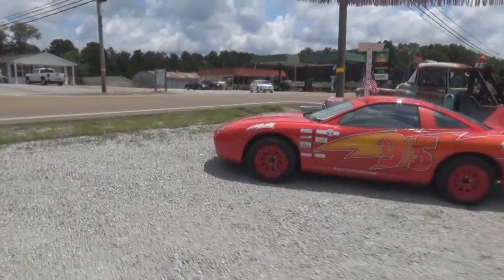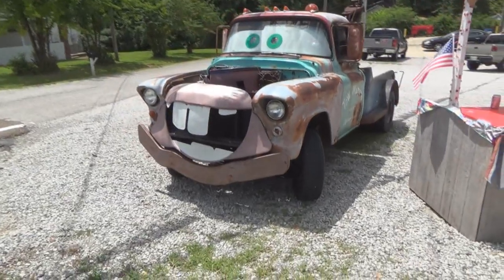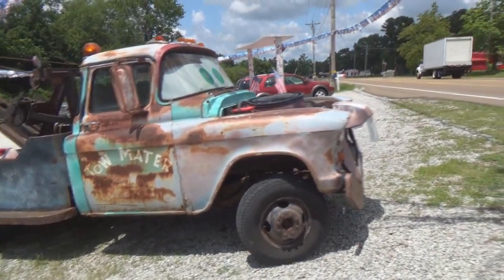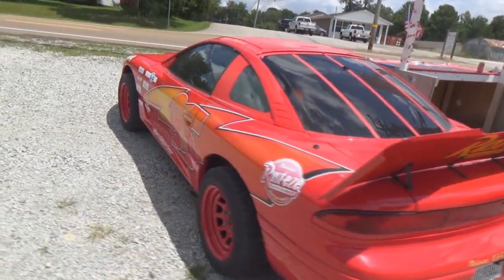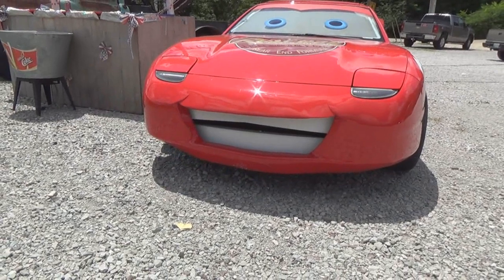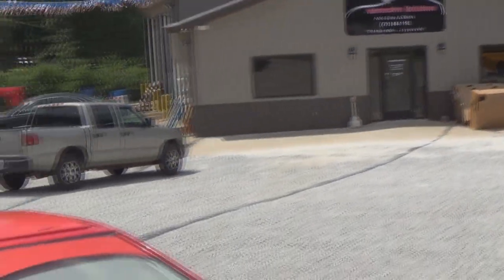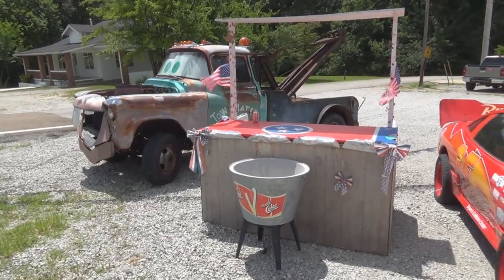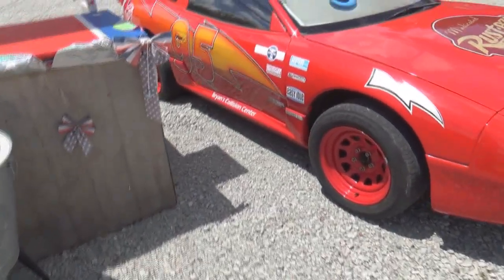Tow Mater & LIghtning McQueen